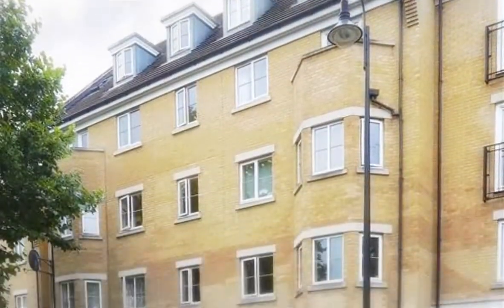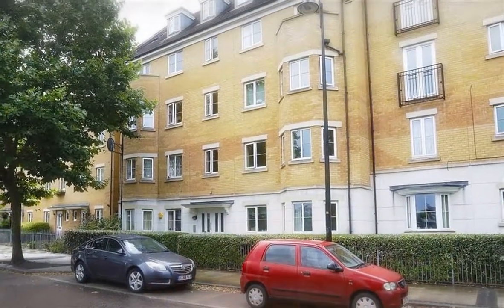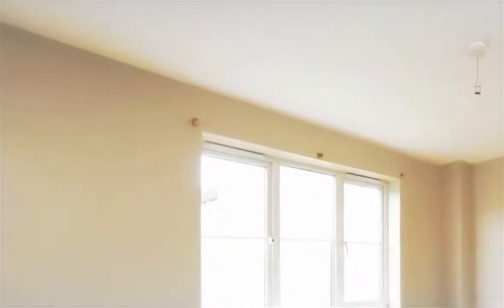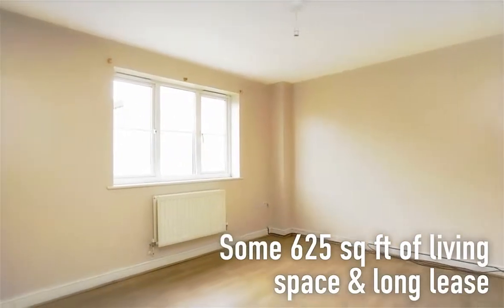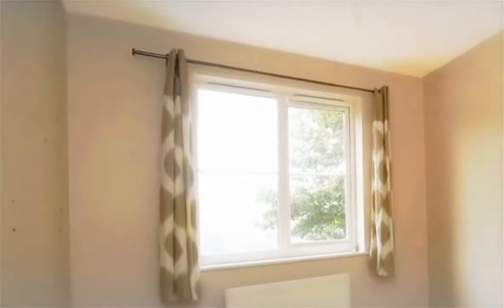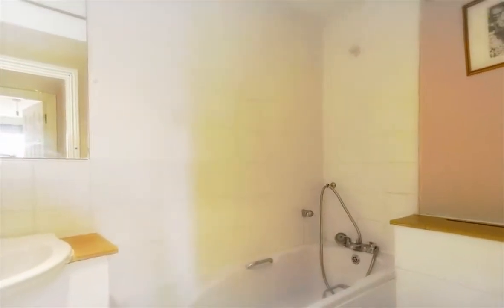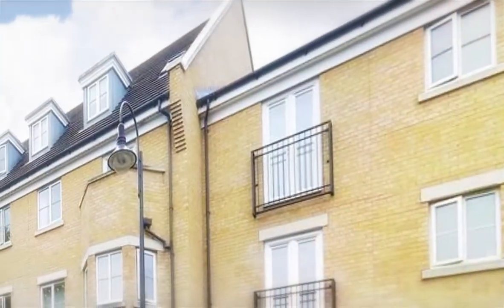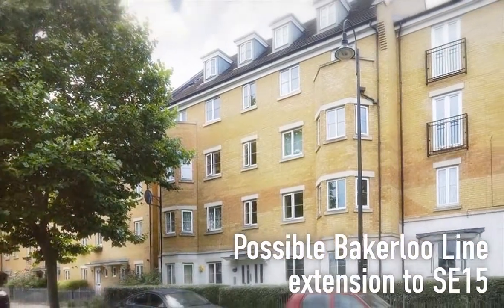Chandler Way, Peckham, SE15 - Hunters estate agents Peckham SE15